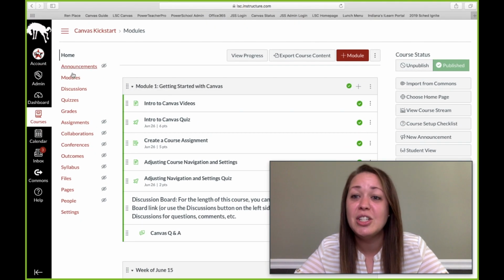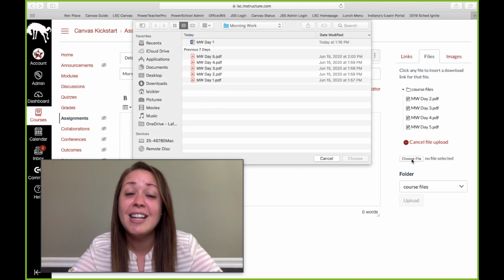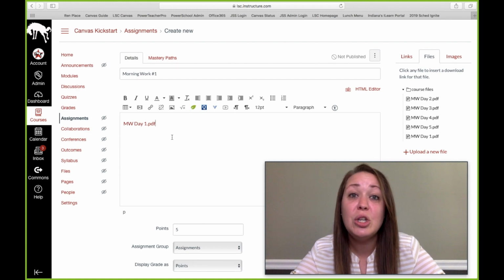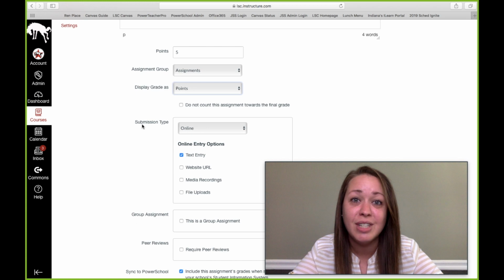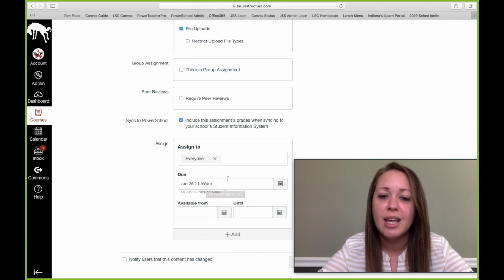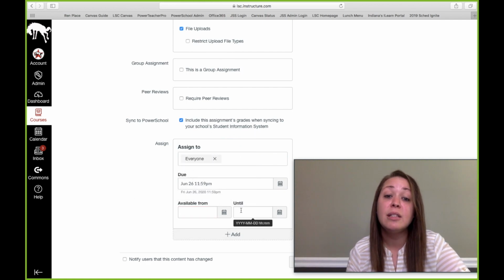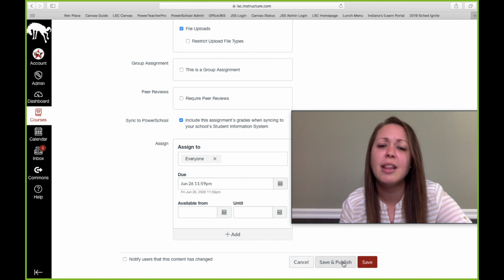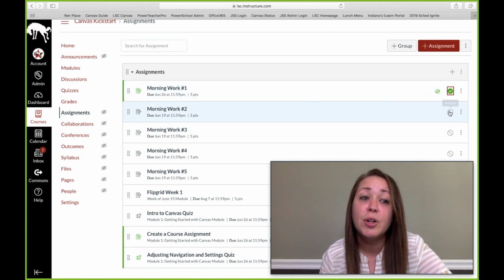Canvas: Creating PDF Assignments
LSC Canvas Tutorials